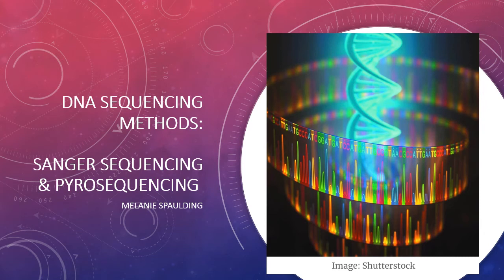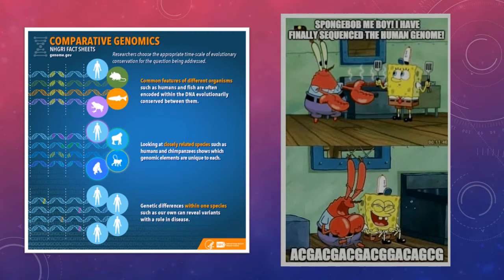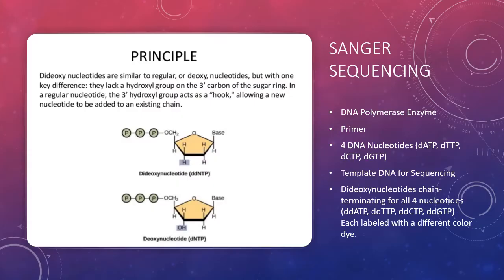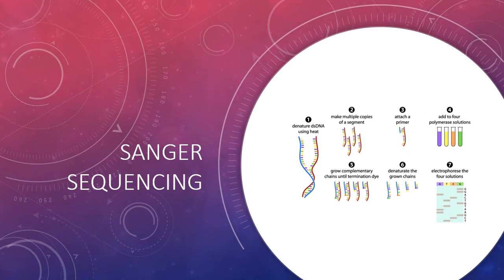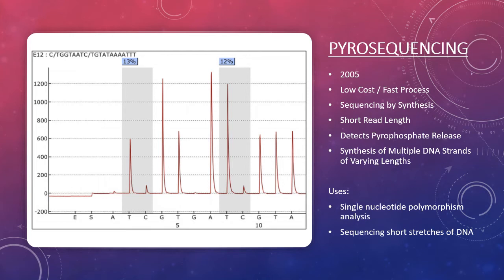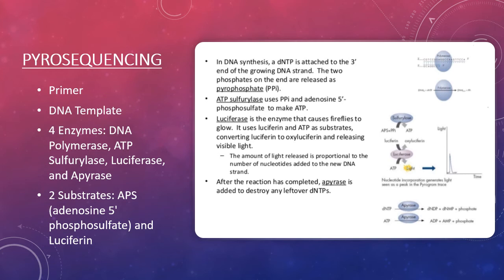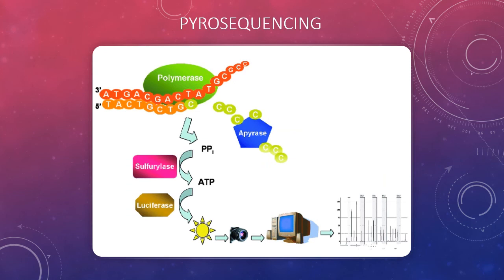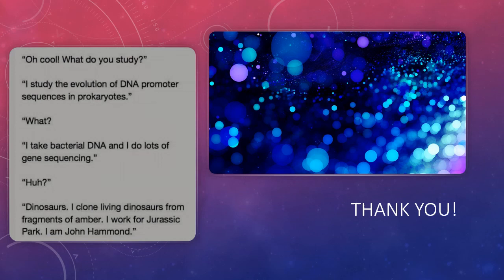Sanger Sequencing and Pyrosequencing Video